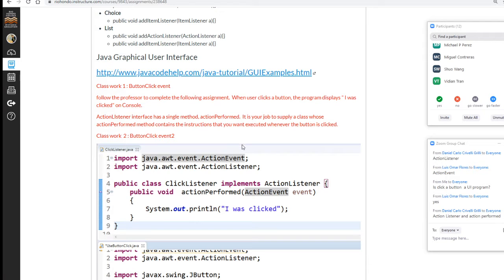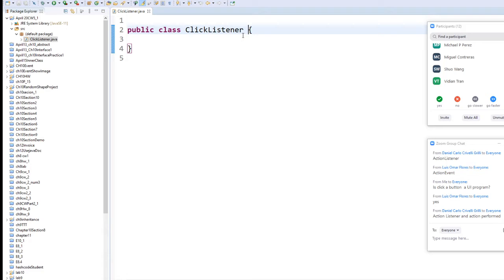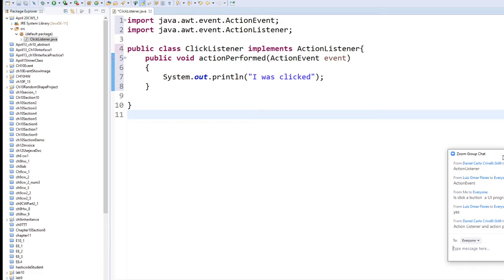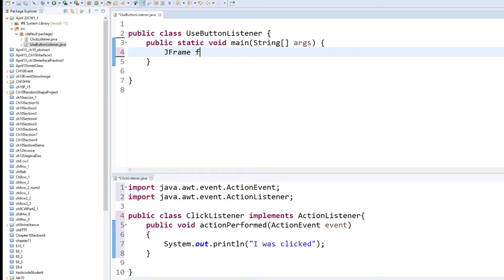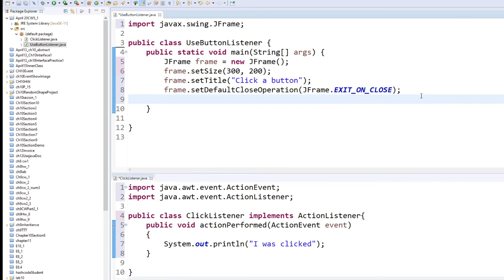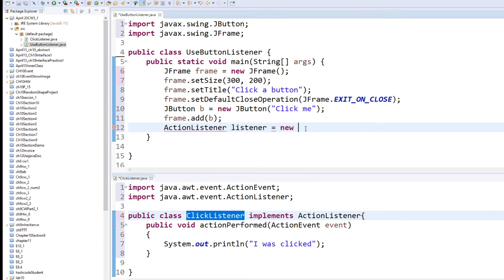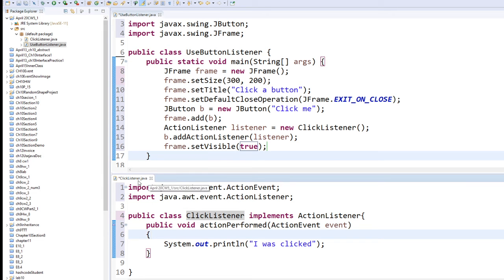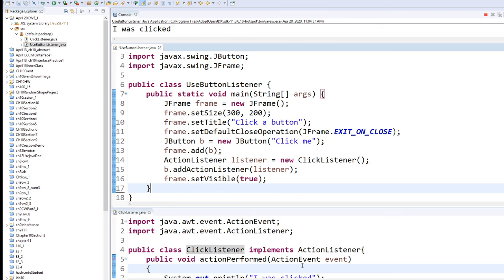JAVA Programming - User Interface Example Button Click Example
CIT 136 Java Programming
This User Interface Program includes 2 objects, one button,  and one label.  When user clicks on the button, the program display a message on the label , " I was clicked".
Professor Liu